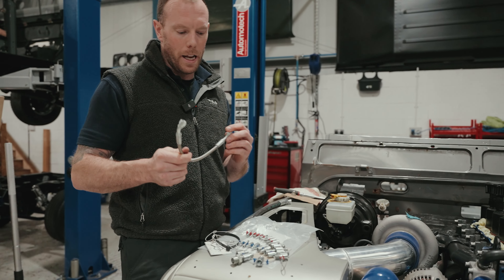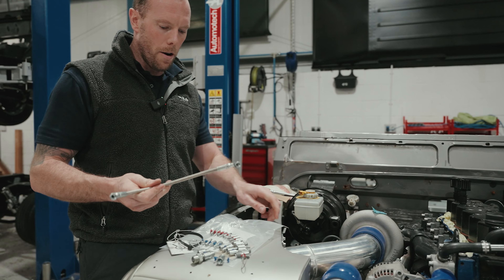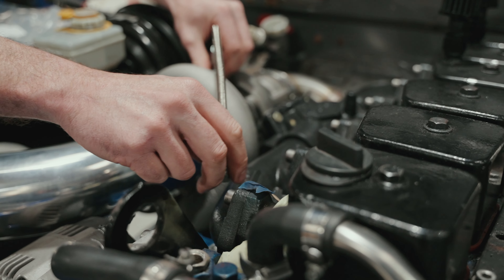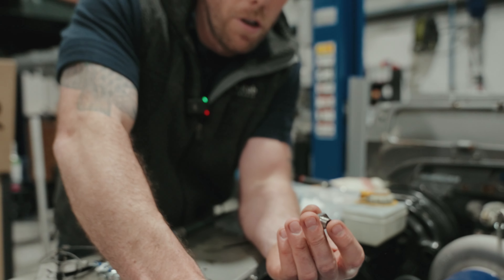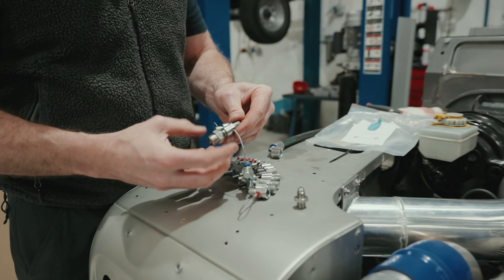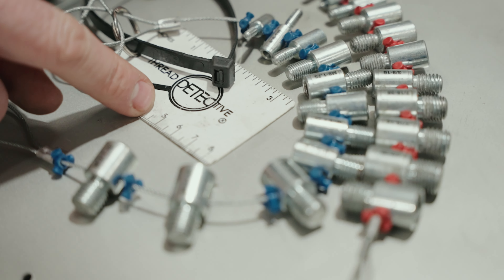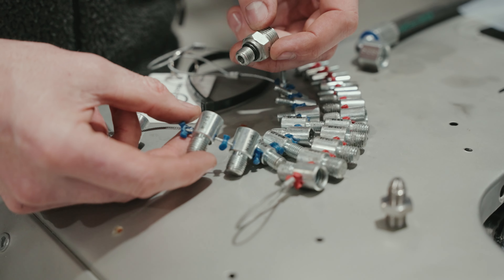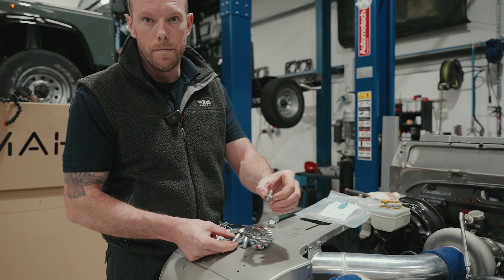IS THIS THE MOST HELPFUL LITTLE TOOL?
Cars have a lot of pieces, held together by a lot of bolts... the Thread Detective is an affordable measuring tool to make sure you're ordering the right sized bolts for your project 👌
Thread Detective on Amazon

Keep on commenting and liking it really helps!

Here at Mahker, Land Rover Defender conversion and restoration is what we do. From our workshop near Whitchurch in Shropshire we bring you the most epic builds.